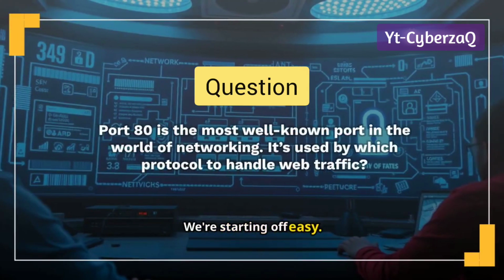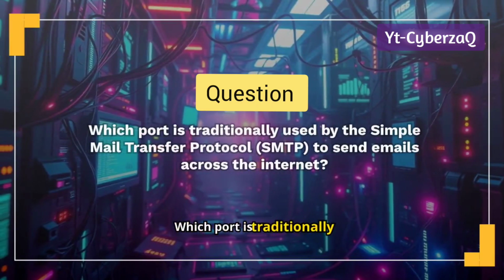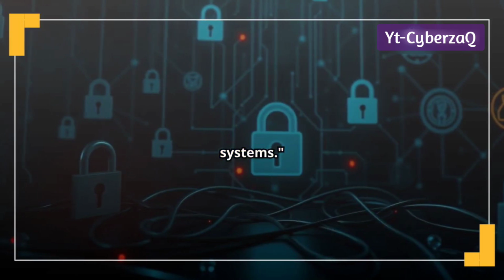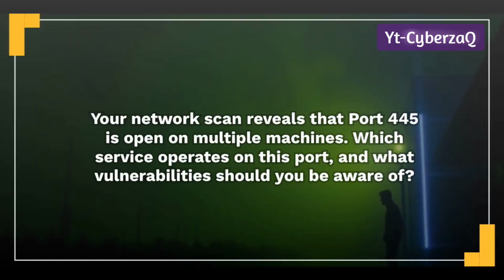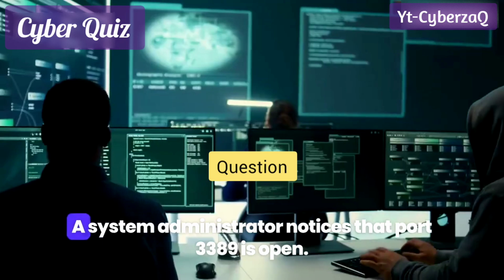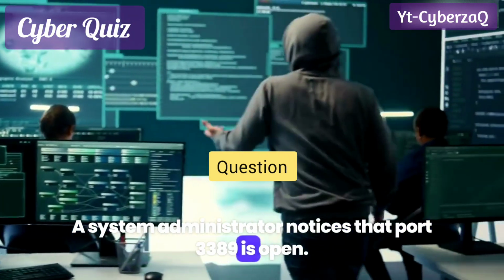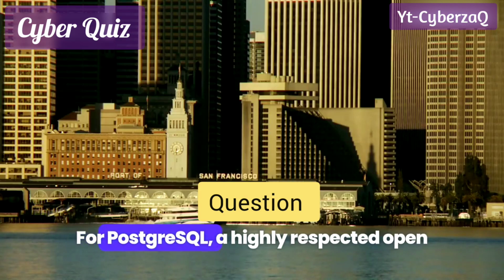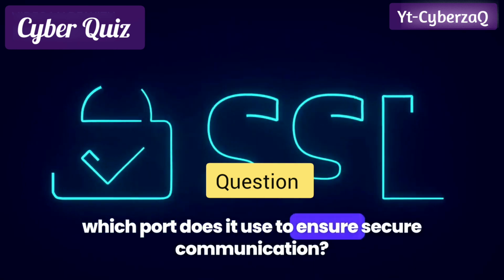Common Network ports 2024 | Learn with Cyber security quiz